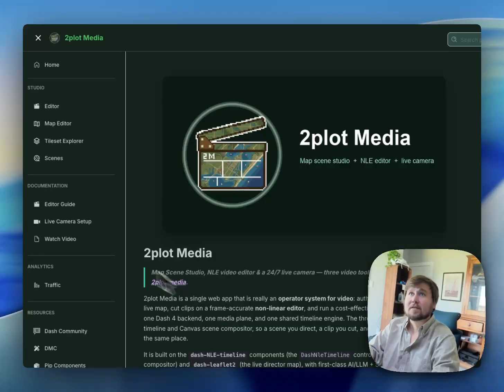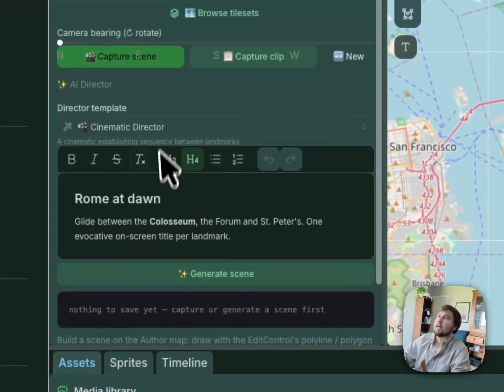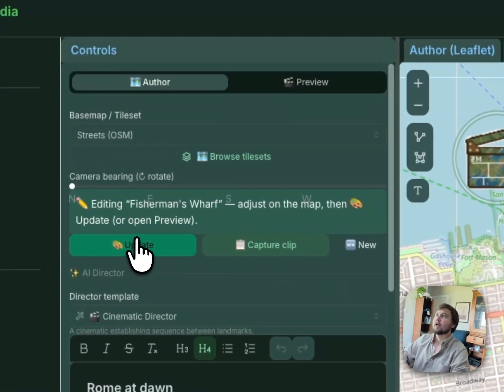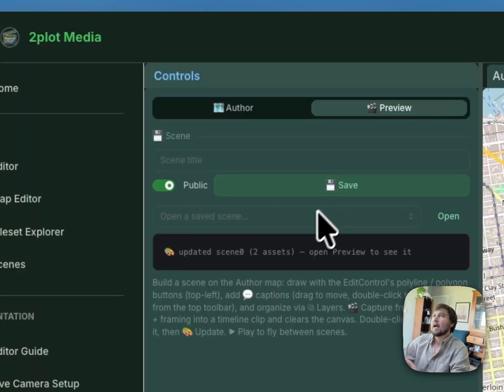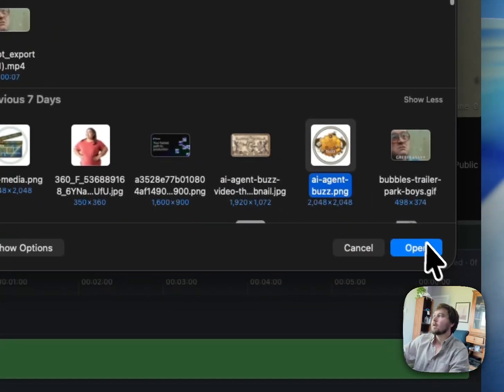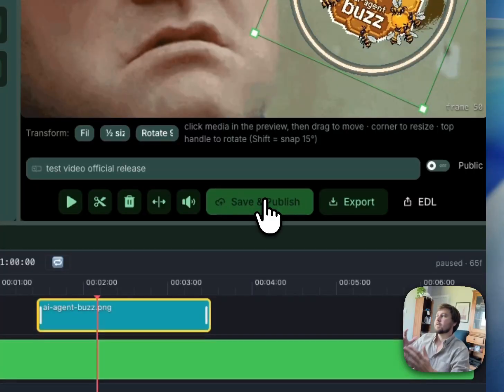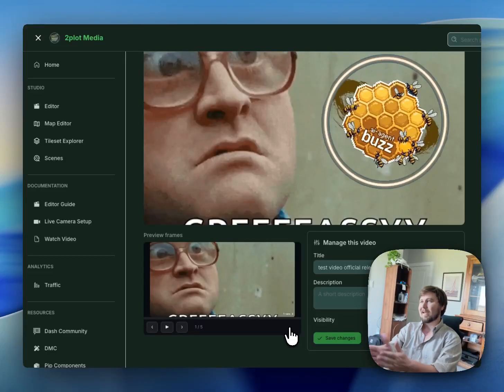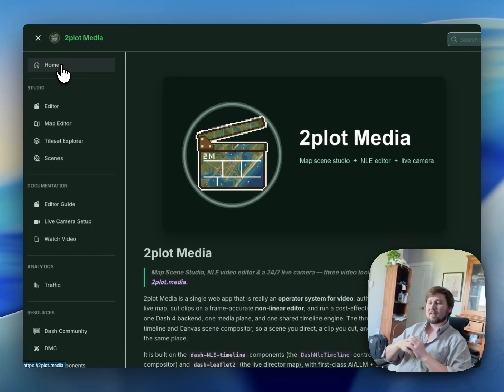2plot.media - Using Fable to build me a video editor / live stream ai recording / directed studio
In this devlog, we are diving deep into how I'm using Claude Fable to architect and build an entirely AI-directed studio. From live stream recording to automated video editing, we are letting Fable take the wheel to streamline content creation and production workflows.

If you've been following along with the recent AI integrations across the 2plot platform, you'll know we like pushing the boundaries of what these LLMs can orchestrate. Today, we are putting Fable to the test to build a dynamic media suite from the ground up.

In this video, we cover:

The Vision for 2plot.media: What it is and how it fits into the broader 2plot architecture.

Fable in Action: How I'm prompting and utilizing Claude Fable to design the video editor and recording tools.

The AI Directed Studio: Automating the heavy lifting of live streaming and media management.

Code & Architecture: A look under the hood at the frameworks tying this all together.

Timestamps:
0:00 - Introducing 2plot.media
0:33 - The Map Director Studio
2:45 - The Public Scenes
3:00 - The Video Editor
4:08 - The publish process
5:42 - Outro